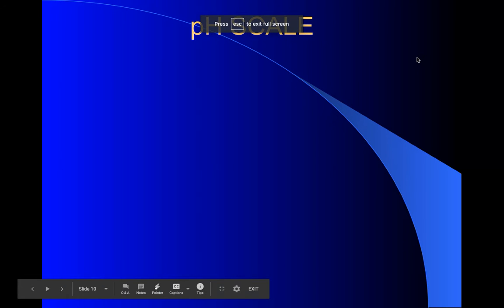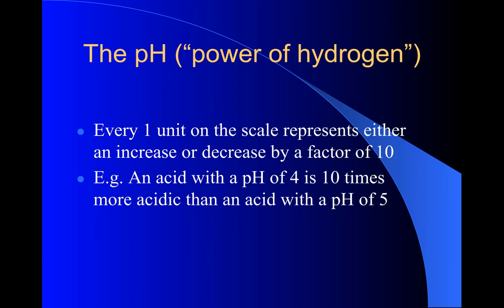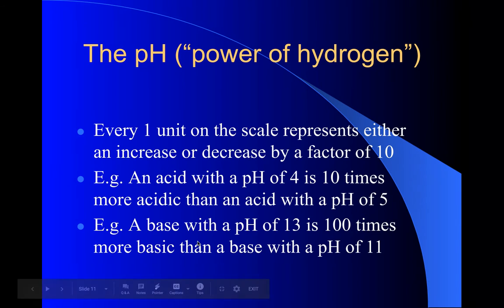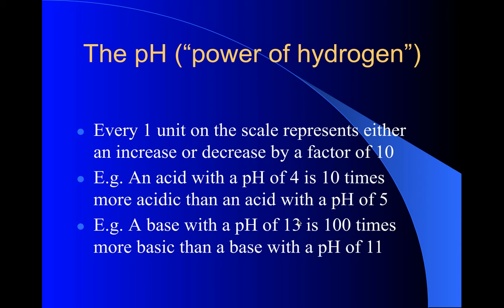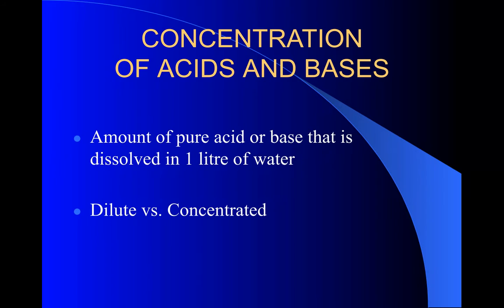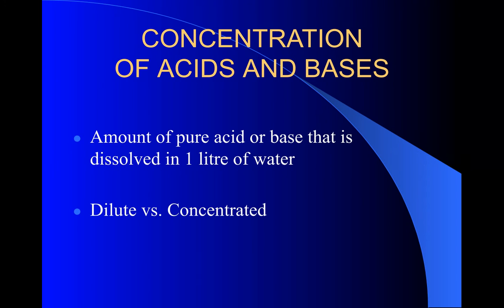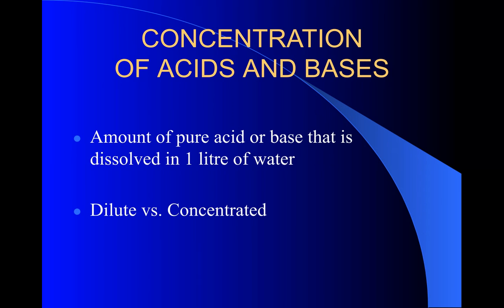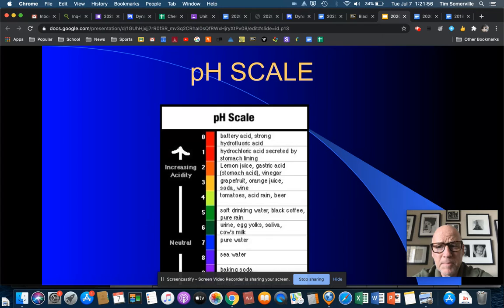Acids/Bases Part II.